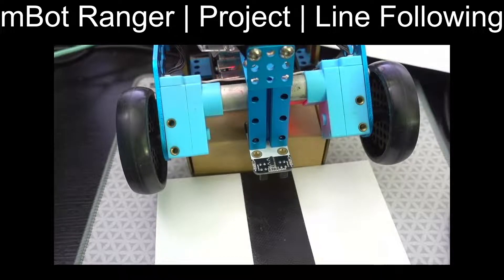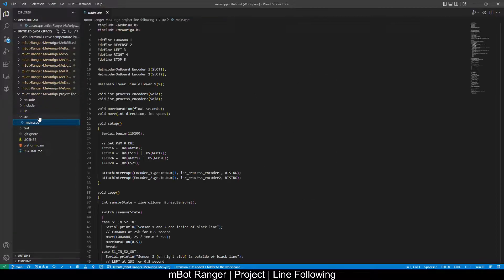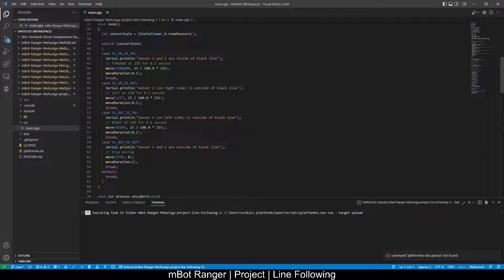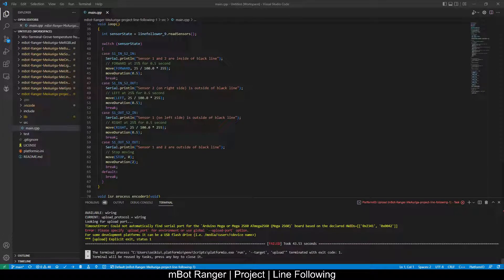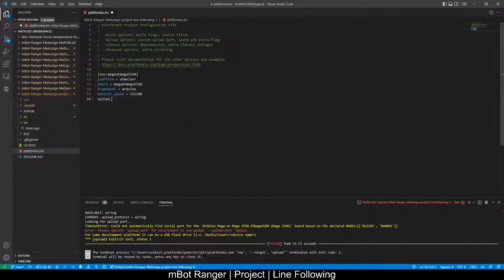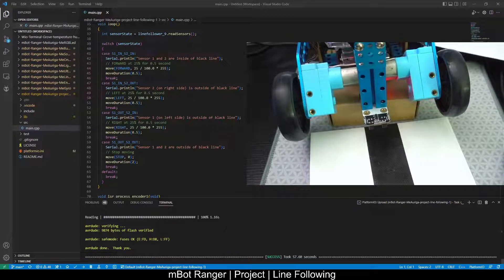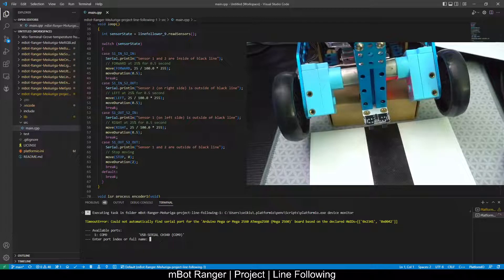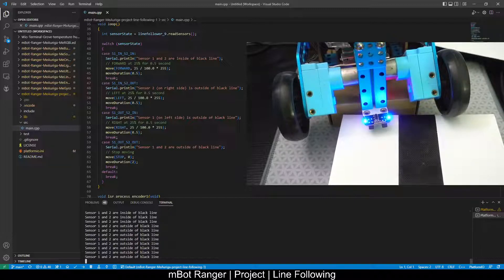mBot Ranger | MeAuriga | Project | Line following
In this video, we make a line follower project using Makeblock mBotRanger mBot Ranger which is based on Arduino Mega 2560 ATmega2560 Mega2560